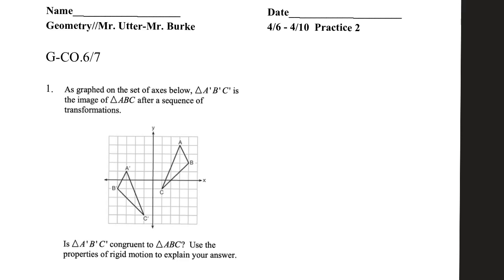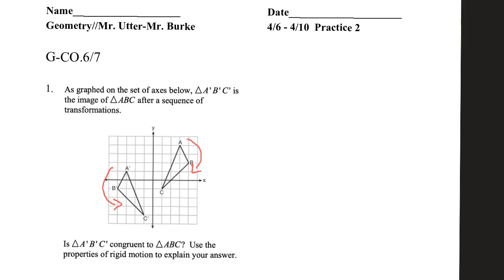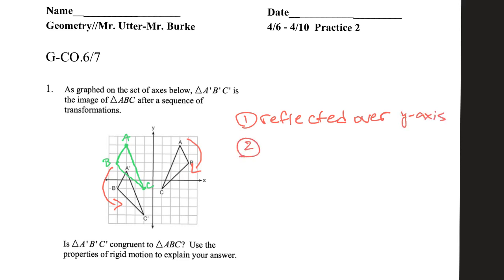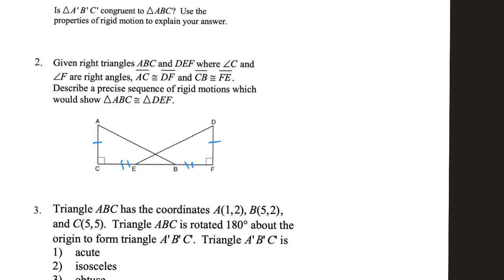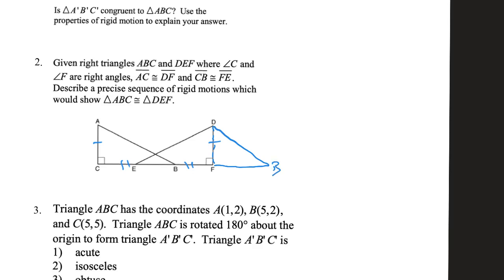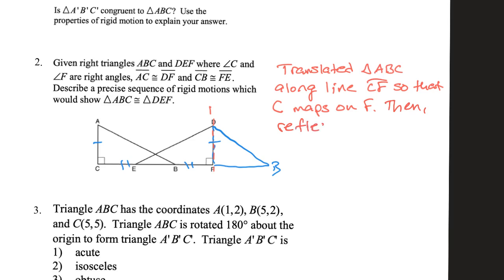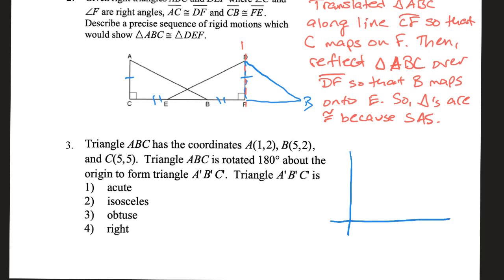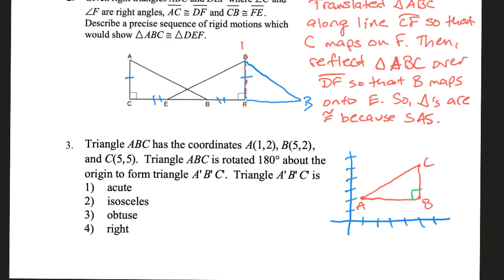Geo - 4.6 - Practice 2 - Video Key